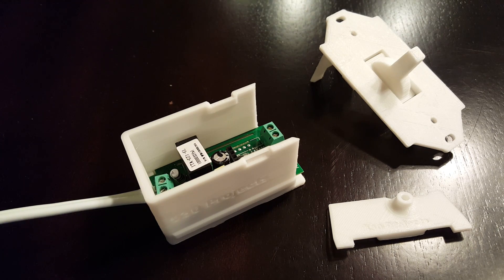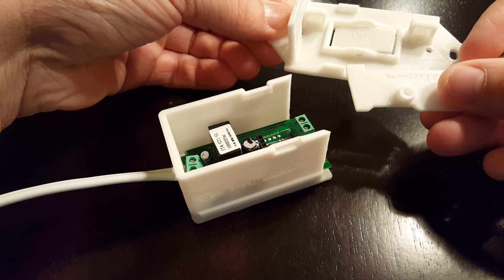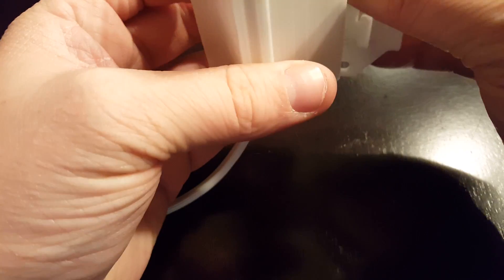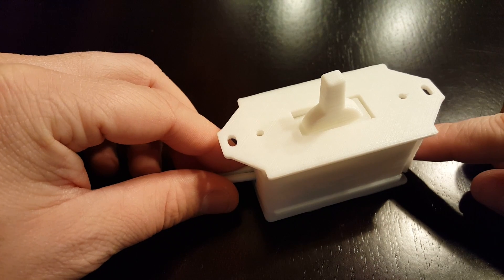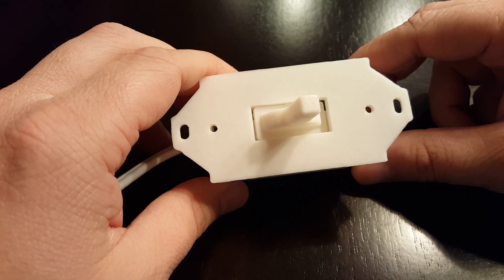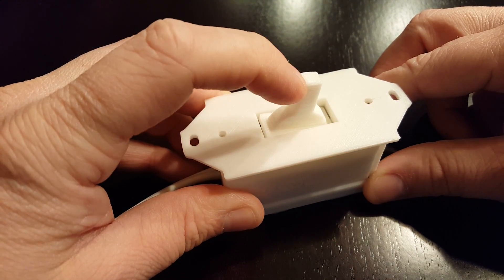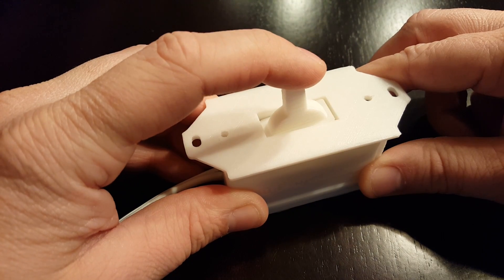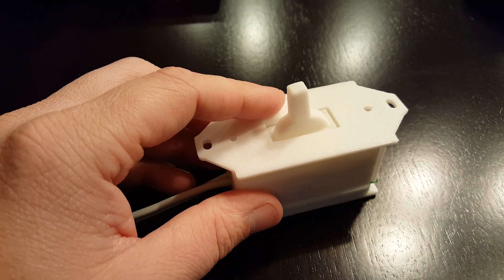Sonoff Light Switch v2 - Overview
This is an overview of the features that I have added to version 2 of my in wall sonoff light switch.

You can download the .stl files for printing on my Thingiverse

You can find the firmware for it on my github

If you would like to purchase just the 3d printed parts from me, cleaned, assembled and tapped, I have put some up for sale on my esty I have only put up a small number of them, but I may put up more once I get the first ones shipped out.